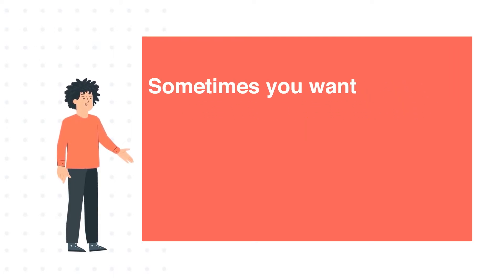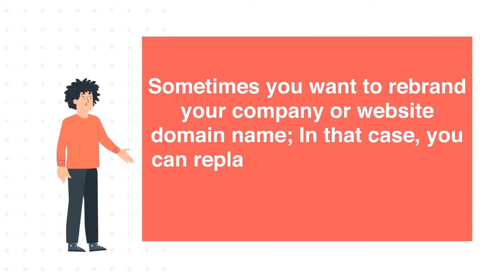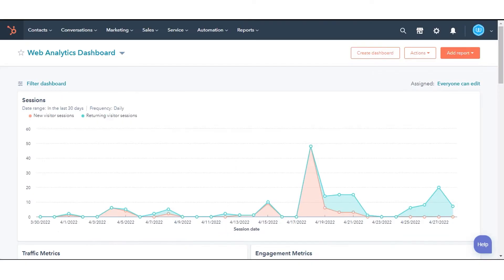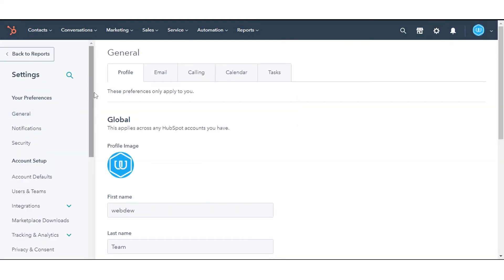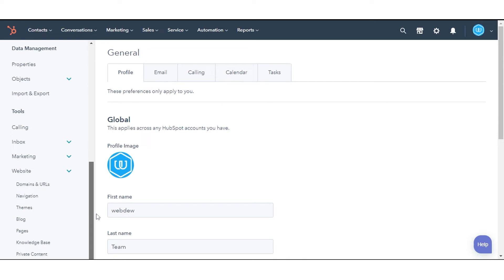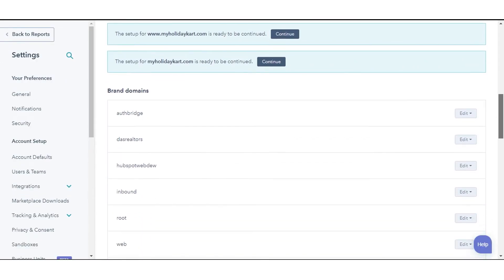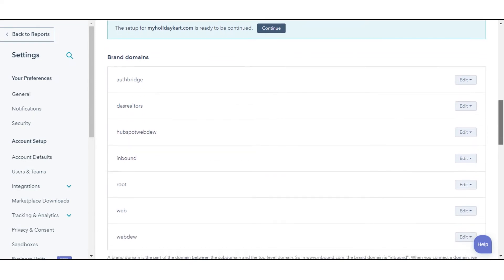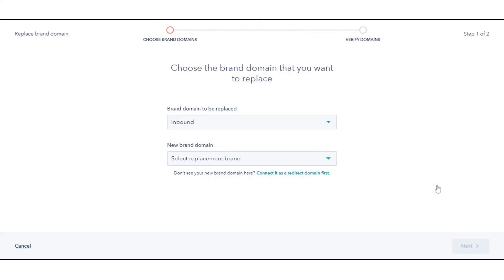How-to replace your brand domain in HubSpot.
In this HubSpot tutorial, we will walk you through how-to replace your brand domain in HubSpot.

Sometimes you want to rebrand your company or website domain name; In that case, you can replace your brand domain to update the URLs of your hosted content.

Step 2. In the left sidebar menu, navigate to the Website and click Domains & URLs.

Step 3. Scroll down and go to the Brand domain section.

Step 4. Hover over to your brand domain and Click Replace brand domain.

Step 5. Click the New brand domain dropdown menu and select the new brand domain.

Step 6. Once done, click next.

That’s how you can replace your brand domain in HubSpot.